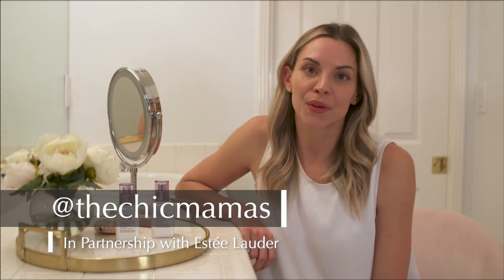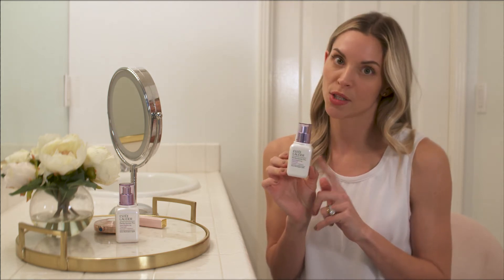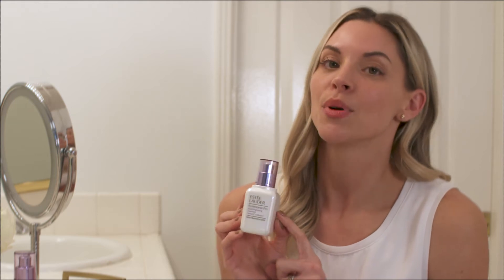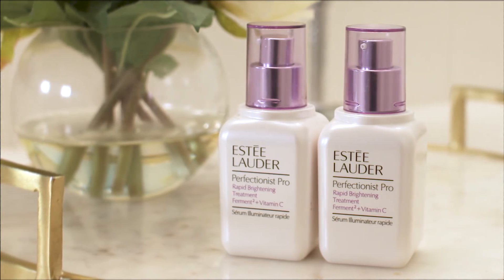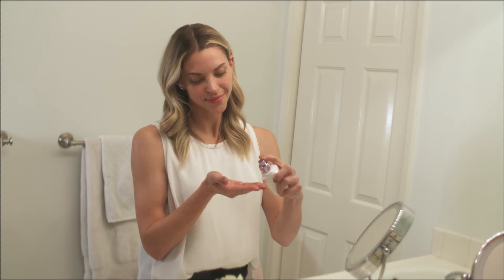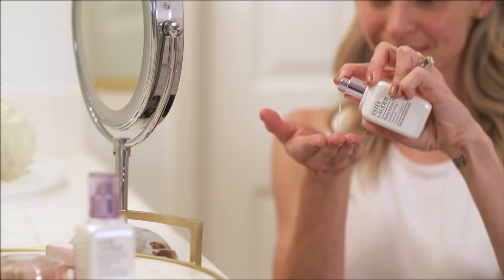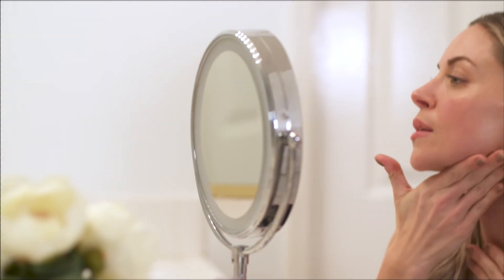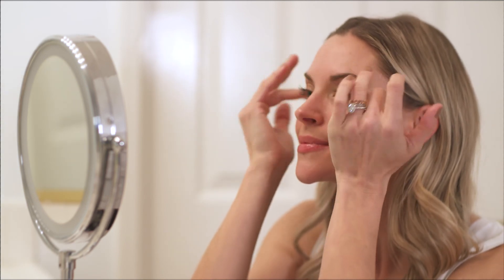Have you heard of fermentation in skincare? - The skincare power combo you NEED to know about!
EsteePartner Have you heard of fermentation in skincare?
Well it is now part of my daily skin care routine thanks to the @esteelauder Perfectionist Pro Rapid Brightening Treatment. It contains Ferment, a combination of Molasses Ferment and Yeast Ferment that work together to reduce the look of dark spots from hyperpigmentation. With this power combo of Ferment and Vitamin C your skin will be glowing. Try it and thank meeee laterrrrrr! Love your skin guru! Also always remember Perfectionist Pro Multi-Defense
UV Fluid SPF 45 application when using the Rapid Brightening Treatment during the day.